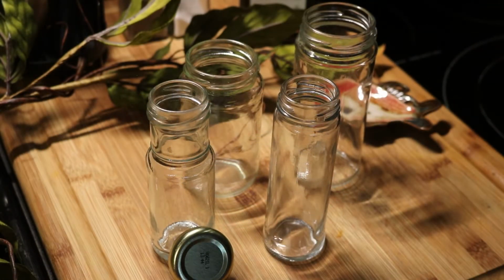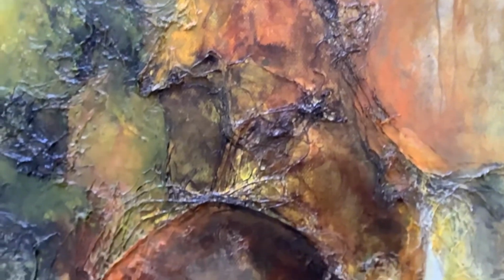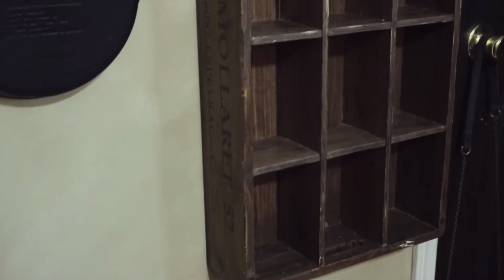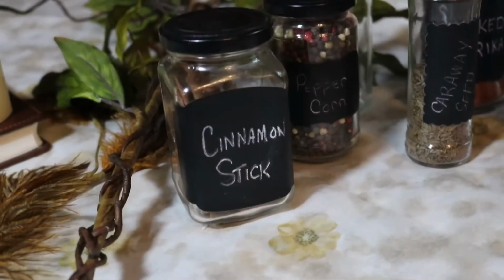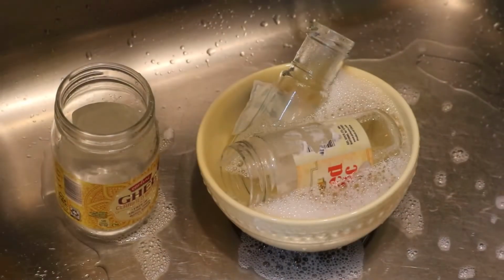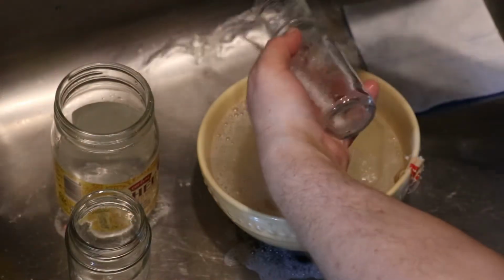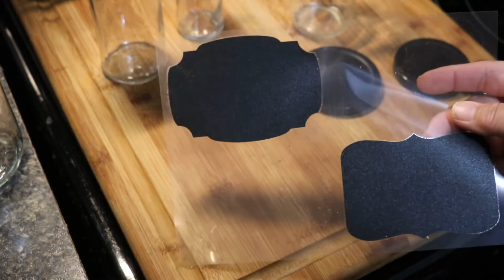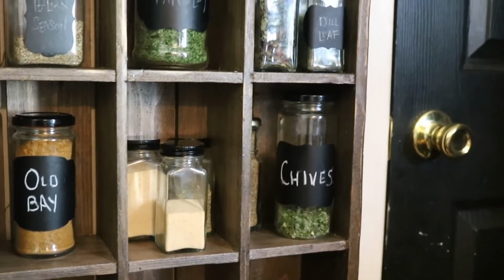Spice rack for small cottage kitchens. Beautiful, easy DIY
it’s the ultimate spice rack hack that answers the question: How do you store spices in a small kitchen? is it cheap? Well the one size fits all spicestorage isn't going to work for everyone so a simple, customizable spice rack is a great project for those beginning to decorate in cottagecore style. It's easy for beginners, holds a lot of spices and is great for farmhouse kitchens.

I've got an easy answer that works awesomely for those who are new to want to creatively store their spices. Customizable storage for you that's so easy to put together and gives you that cottage core vibe you've been looking for. It's the best first project in your English farmhouse journey.

Here are some smart ways to repurpose glass jars!!

This wall mounted spice rack idea is a perfect cold weather kitchen organization project. It is made from repurpose glass jars which are cleaned and reused as spice jars. Along with a vintage wooden crate used to display the jars this upcycled spice rack with customized storage options makes an attractive and highly functional kitchen storage option.

I love my cottage core kitchen, it's a very small space that does a lot of real kitchen work. Proper layout and organization is the biggest priority when planning quick meals and even quicker clean up times.
All good kitchens have great spice collections and this spice rack has fantastic old world charm. This is also a sustainable project that encourages you to reduce, to recycle and to reuse.

See my new painting on this video, too! It fits so well with theme of this video I made sure to share it for all to see.